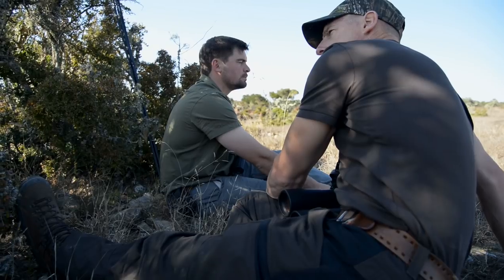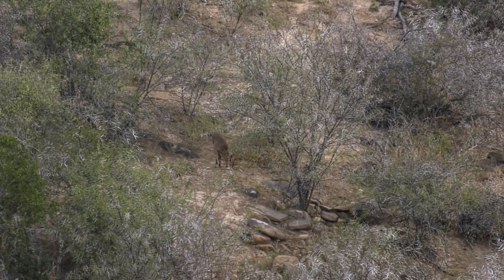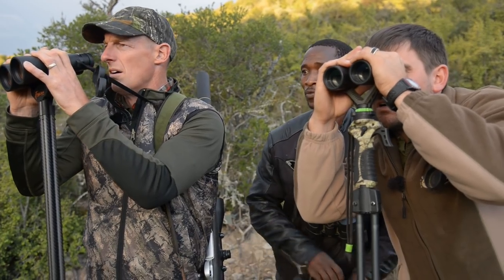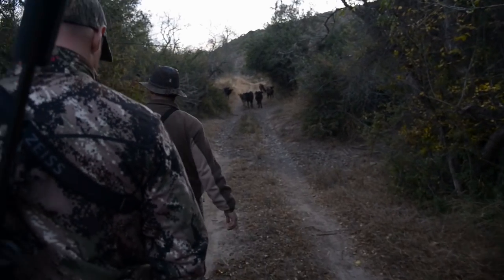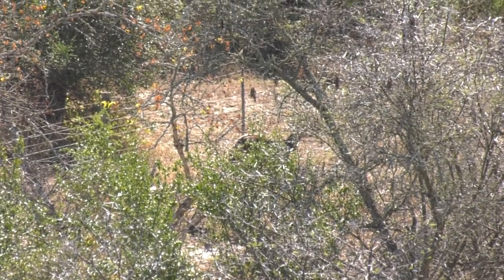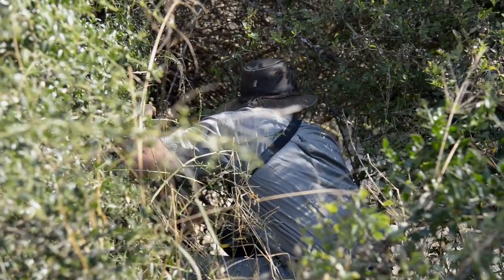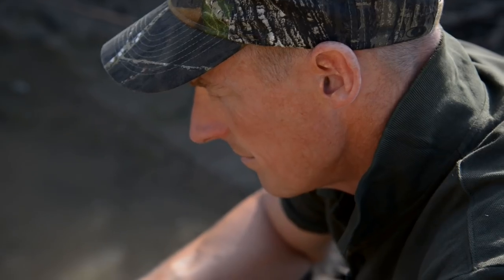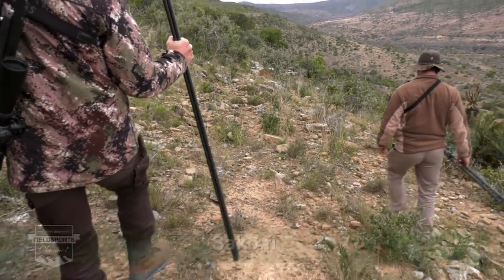Bushbuck hunt in the Eastern Cape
In the third in Paul Childerley's Barrels & Brass series, he is out with guide Nico Els in the Eastern Cape after bushbuck. It is one of Africa's prettiest little antelope - and Nico has a good cull ram in mind. Paul is using a Sako 85 Carbon Wolf and Powerhead II rounds.